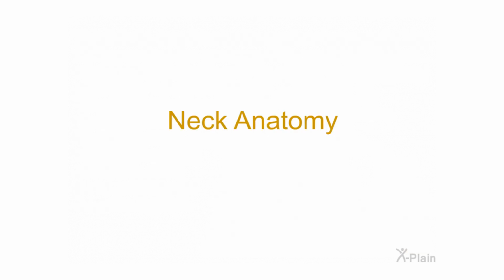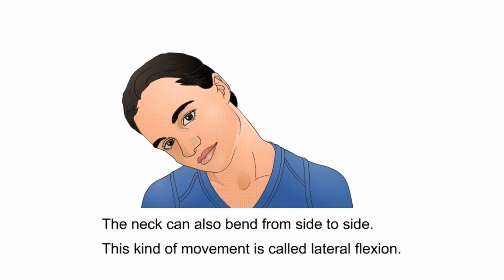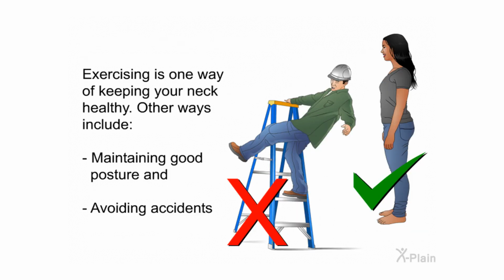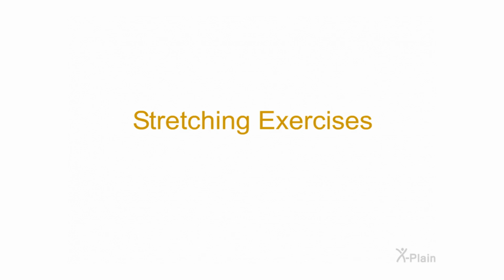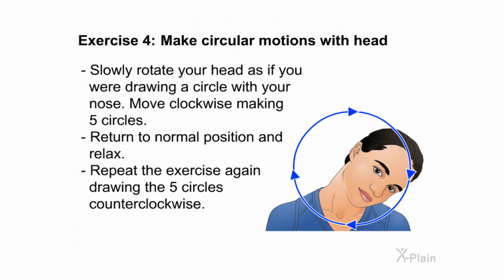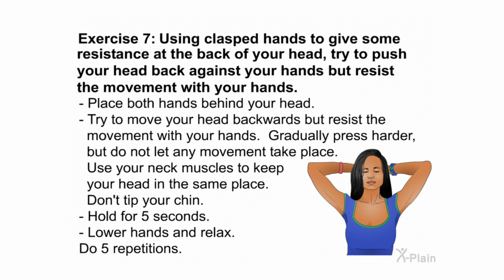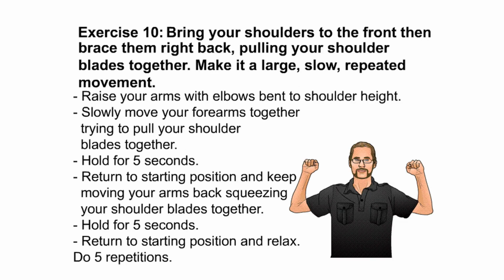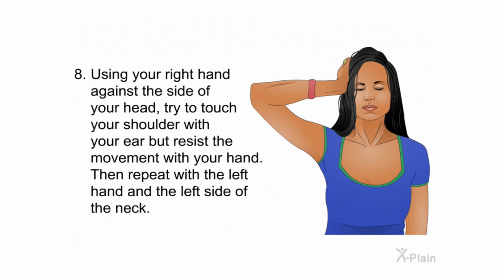Neck Exercises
This program explains neck exercises. The program includes the following sections: what is the anatomy of the neck, what is neck pain, what causes neck pain, what are the benefits of neck exercises, what are tips for neck exercises, what are neck stretching exercises, what are neck resistance exercises, and what are shoulder exercises.

Sections:
00:00 - Start
00:29 - Introduction
01:08 - Neck Anatomy
02:56 - Neck Pain
04:21 - Benefits and Tips
06:58 - Stretching Exercises
09:12 - Resistance Exercises
11:01 - Shoulder Exercises
12:21 - Summary
14:12 - Conclusion
14:53 - End

hp210105 Neck Exercises